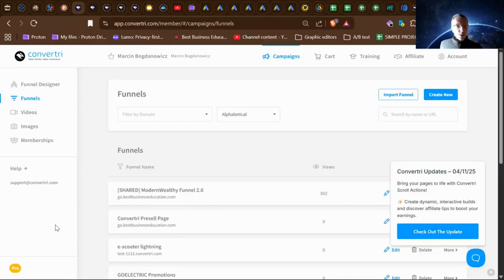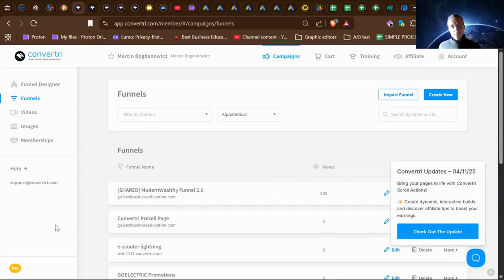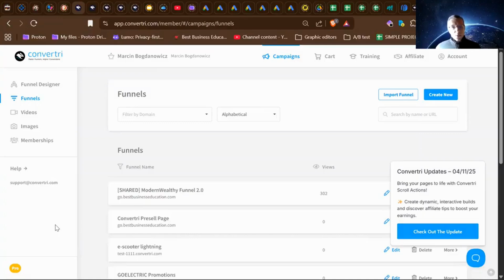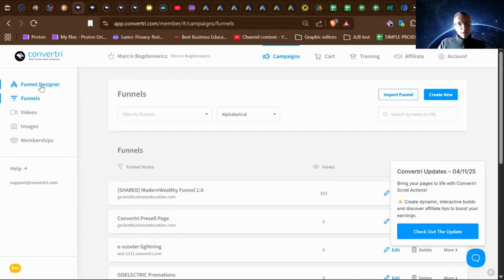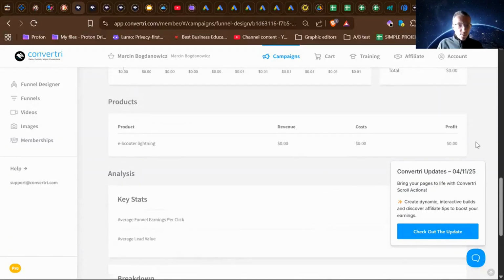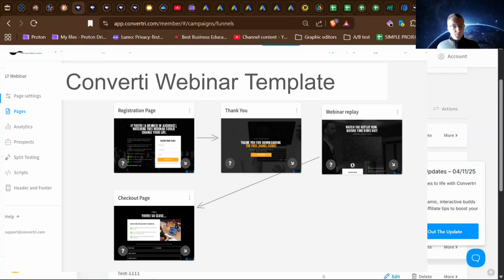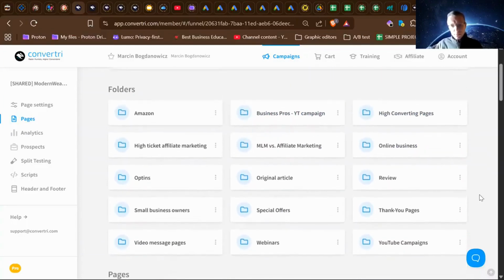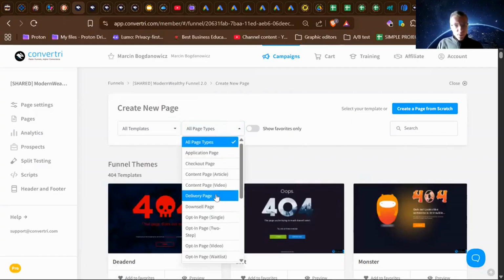Convertri Review: Funnel Builder Overview, Templates & Speed Demo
In this Convertri-review video, I talk about:

1. What is a funnel builder and why do we use them
2. Two outstanding features of Convertri - the speed and easy drag-and-drop page creator
3. Convertri funnel templates - utilizing the example of the Webinar template I use
4. Convertri page templates
5. Convertri funnel planner